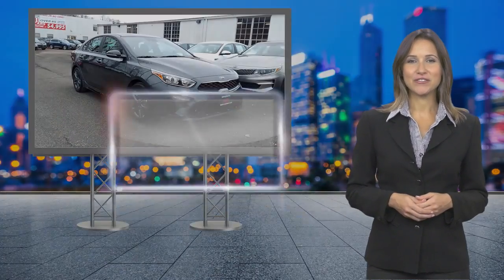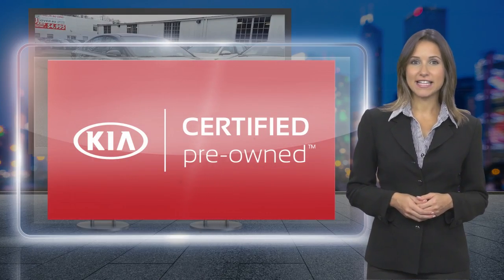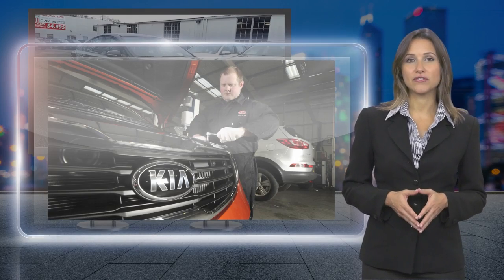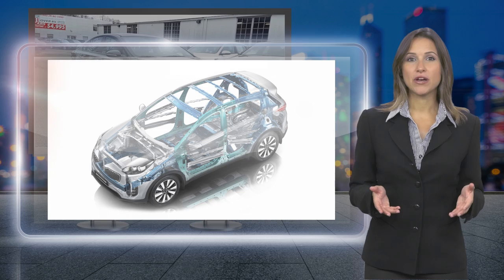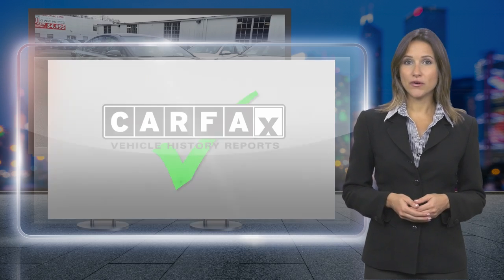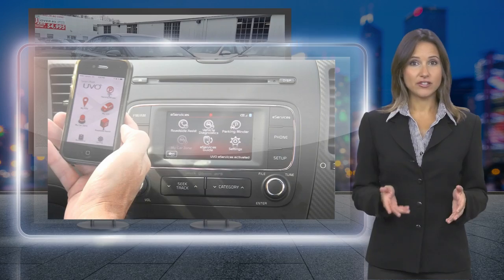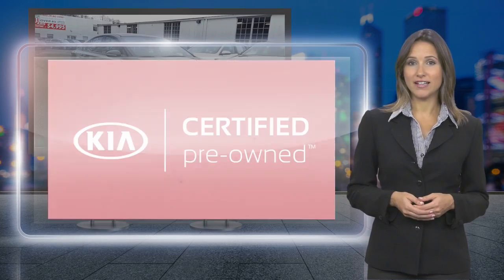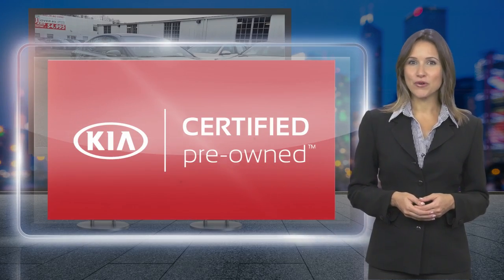Certified 2020 Kia Forte GT-Line, Bridgewater, NJ 249840DC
Bridgewater Kia

*2020 Kia Forte GT-Line,*Gravity Gray Exterior over Black Sport Fabric/Leatherette Interior,*FACTORY OPTIONS INCLUDE:**GT-Line Premium Package (Originally $1,500),*Harman/Kardon Premium Audio with Clari-Fi, Wireless Phone Charger, UVO eServices,Satellite Radio, USB Chargers, LED Overhead Interior Lighting, Power Sunroof with Sunshade,*VEHICLE HIGHLIGHTS:*Smart Key Remote Keyless Entry with Push Button Engine Start,Forward Collision Warning, Forward Collision Avoidance Assist-Car,Driver Attention Warning, Lane Keeping Assist-Line, Lane Departure Warning,Blind Spot Collision Warning, Rear Cross Traffic Collision Warning,Rear-View Camera with Dynamic Parking Guidance Display,Android Auto and Apple CarPlay, 8-Inch Touchscreen Color Monitor,UVO eServices, AM/FM Satellite Radio, USB/Auxiliary Input Jacks, USB Chargers,Bluetooth Streaming Audio and Hands-Free Wireless Phone Connectivity, Wireless Phone Charger,Harman/Kardon Premium Audio with Clari-Fi,GT-Line Sport Design Multi-Function Steering Wheel with Bluetooth/Audio/Cruise Controls,Tilt/Telescoping Steering Column,GT-Line Multi-Adjustable Sport Front Seats, 60/40 Split-Folding Rear Bench Seats,Tinted Glass Power Sunroof with Sunshade,Temperature Control Air Conditioning with Air Filtration,Metal Look Interior Accents, Remote Trunk Opener, LED Overhead Interior Lighting,Auto On/Off Projector Headlights, LED Daytime Running Lights, Front Fog Lights, LED Tail Lights,Power Exterior Mirrors, Variable Intermittent Windshield Wipers,GT-Line Sport Front/Rear Bumper Fascia and Side Sills, GT-Line Rear Deck Spoiler,2.0L Multi-Point Fuel Injection 16-Valve 4-Cylinder Engine,Intelligent Variable Transmission, Drive Mode Select,Electronic Stability Control, Hill Start Assist Control,GT-Line 17-Inch Exclusive Design Alloy Wheels with All-Season Tires,*GUARANTEED Financing for All Types of Credit!**Balance of Factory Warranty, Extended Warranty Available.*

[RLVID:5422:58737fe51b4eb04a:495baca1613f6156:1]